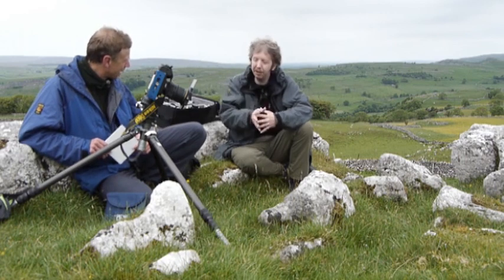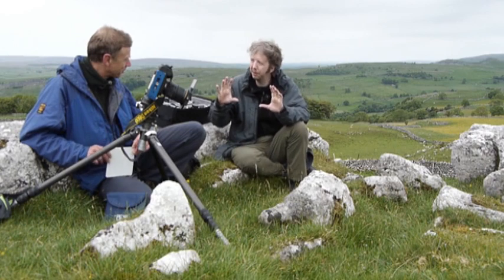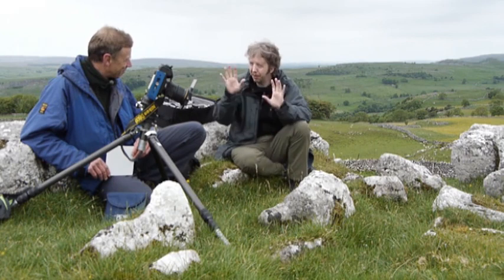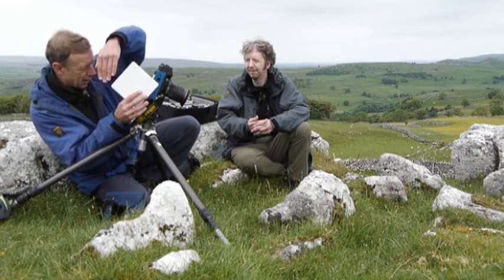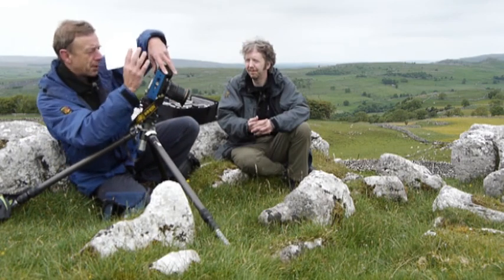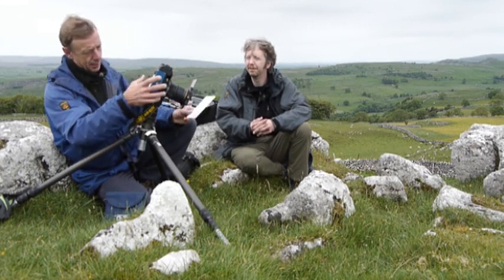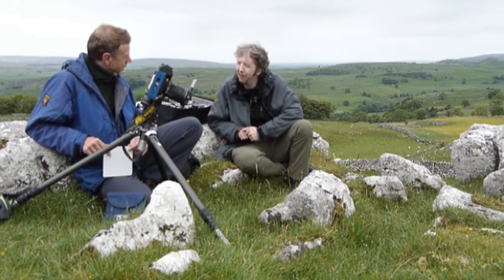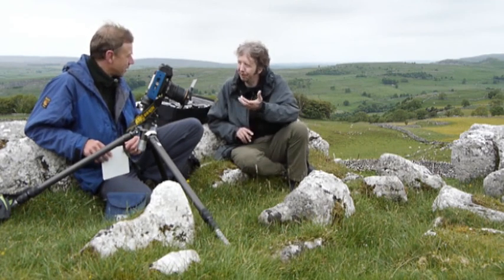Universal Lens Calibration - 2012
Medium format backs have become very popular at the higher end of landscape photography but there is one issue that hasn’t been resolved yet and is unlikely to be completely resolved for some time. The issue is related to the way that sensors are built and although it is slightly different for each sensor ‘family’, there are few exceptions.